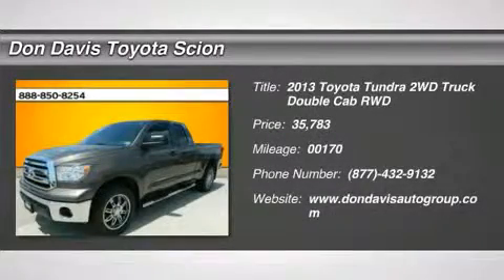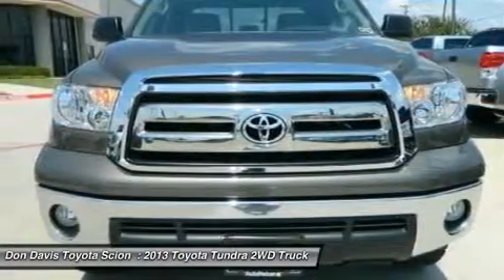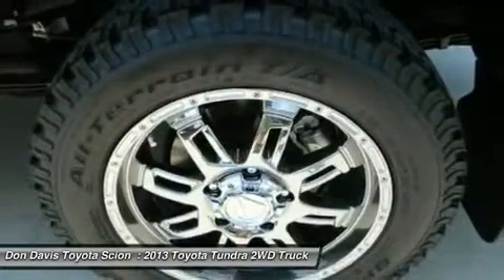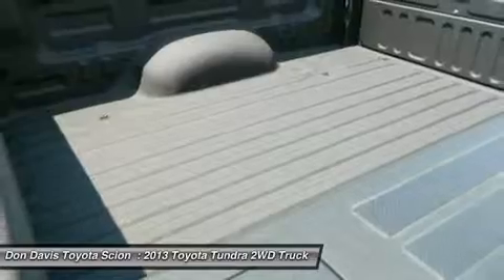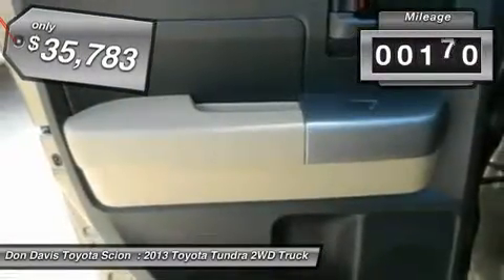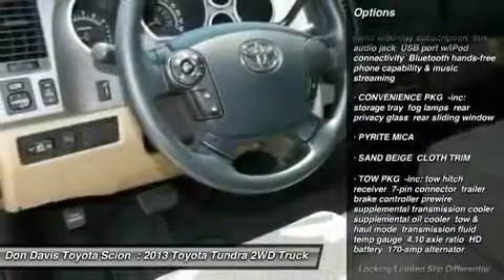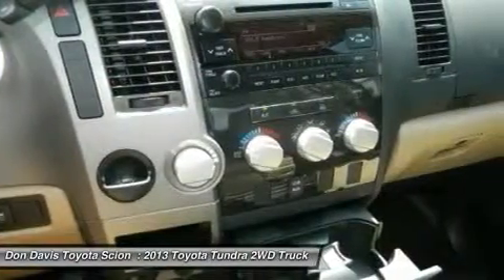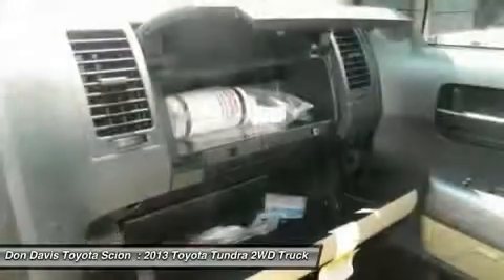2013 TOYOTA TUNDRA 2WD TRUCK Arlington, TX DX061845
2013 TOYOTA TUNDRA 2WD TRUCK Arlington, TX
Stock# DX061845

1661 Wet N' Wild Way